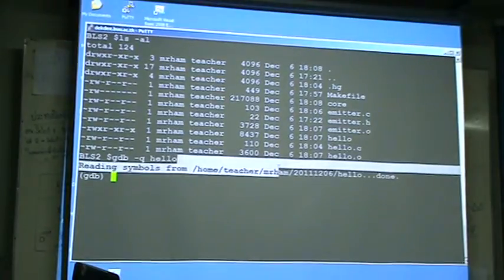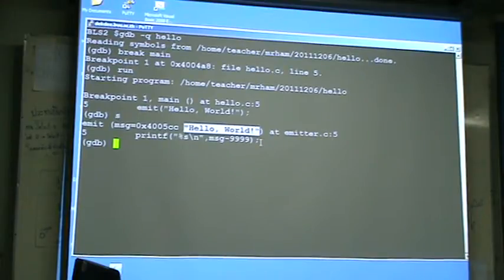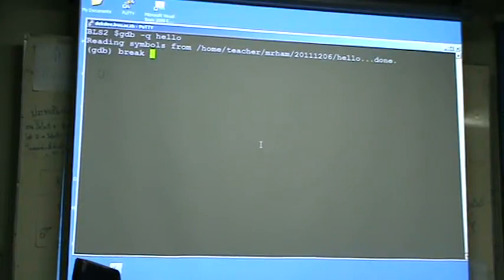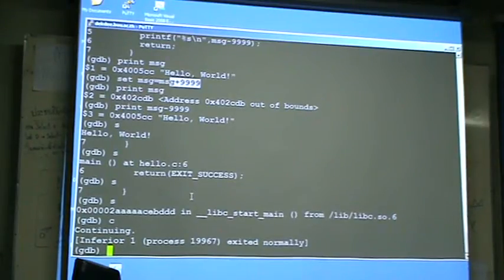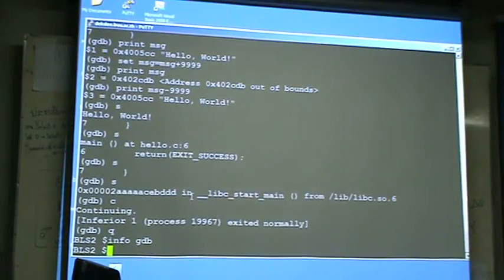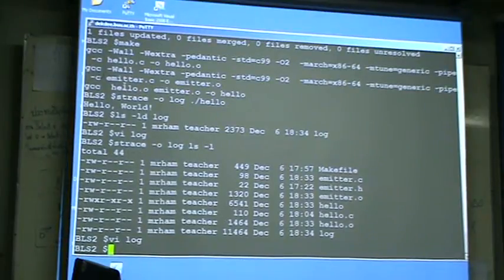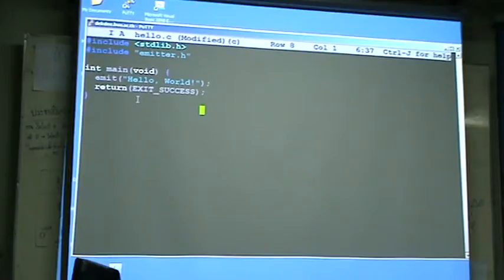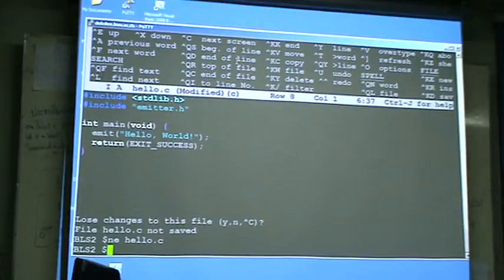Unix Tools Lab 2